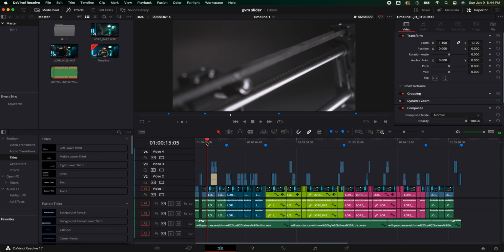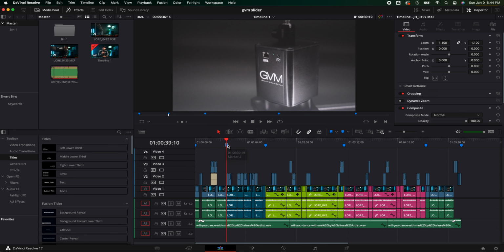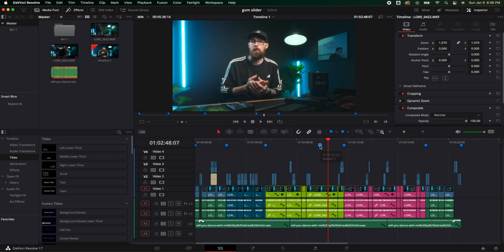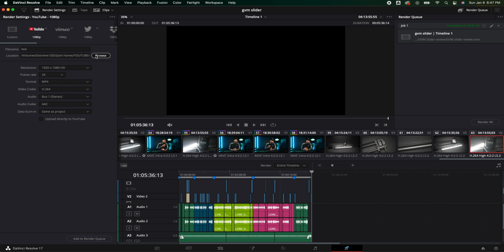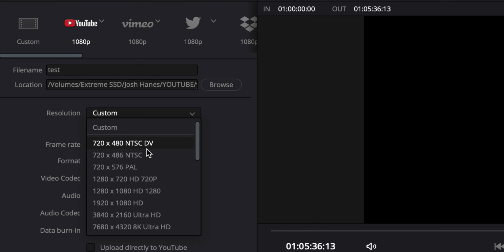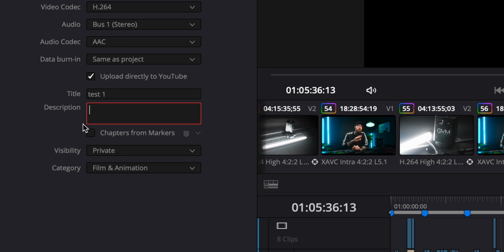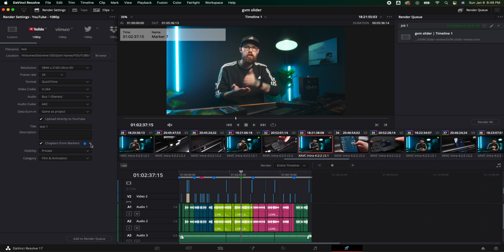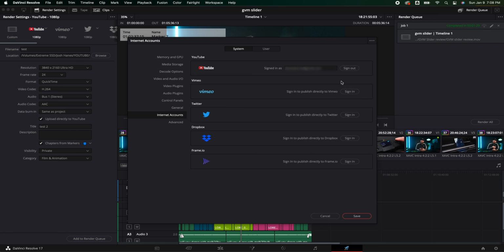How to EASILY Set YouTube Chapters Inside DaVinci Resolve | Step by step DaVinci Resolve 17 Tutorial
In this video I am going to teach you how to easily set YouTube chapters inside DaVinci Resolve. This easy and fast trick will save you so much time!

Chapters
00:00 Intro
00:44 Setting a marker
01:29 Rename a marker
01:56 Sponsor
02:34 Export with markers
03:50 Set extra markers
05:05 Outro

🎧 BEST MUSIC FOR YOUTUBERS + 2 FREE MONTHS!!! 🎧

📽 BEST STOCK VIDEO FOR CREATORS + 2 FREE MONTHS!!! 📽

Sony FX3
Sigma 24-70
Rode mic pro +
Deity s-mic 2s
Shure SM7B

Key Light
Fill Light
Tube Lights
RGB Light Bulbs
Best Softbox